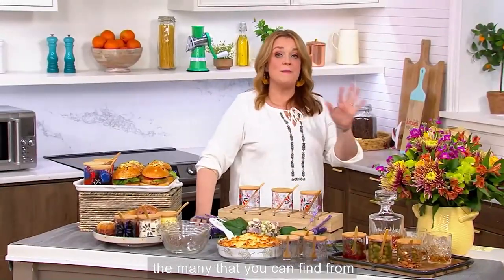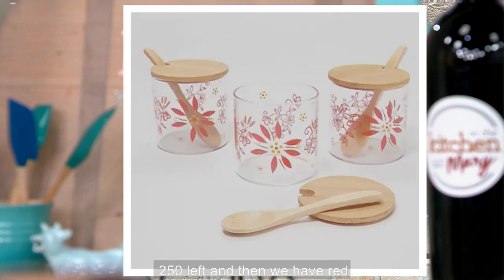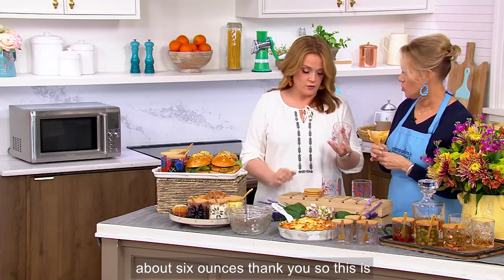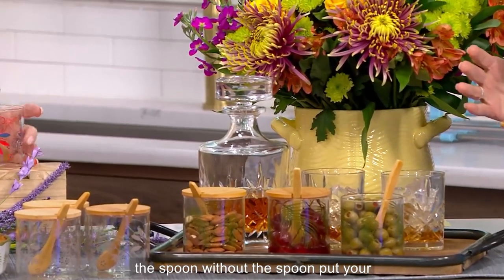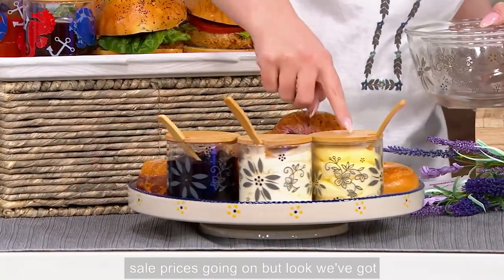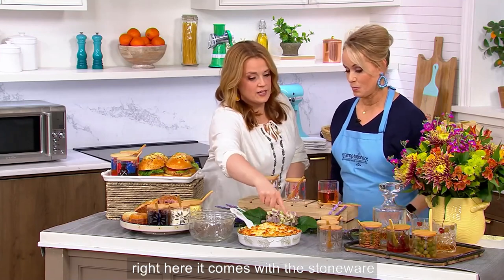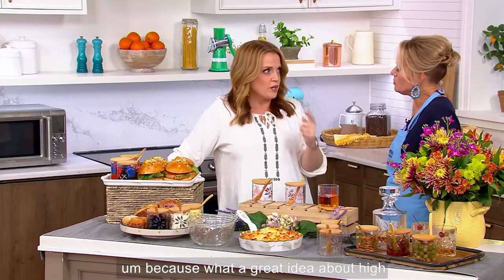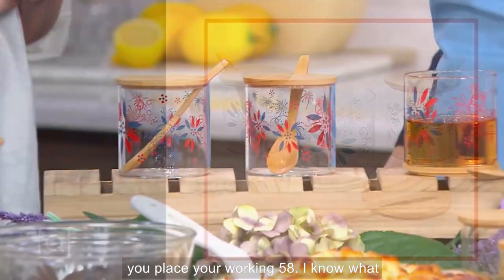Temp-tations Set of 3 Glass Condiment Containers on QVC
K51576: Temp-tations Set of 3 Glass CondimentContainers